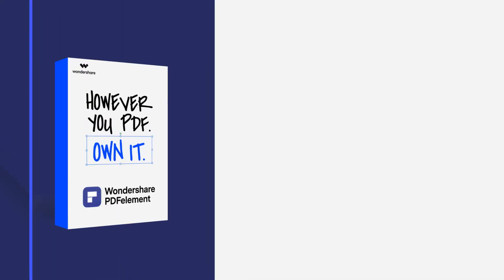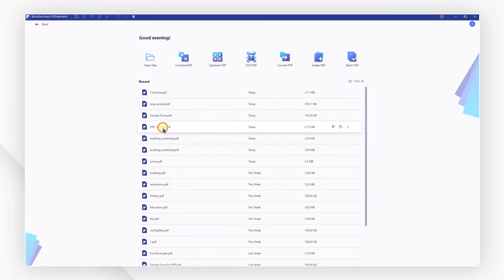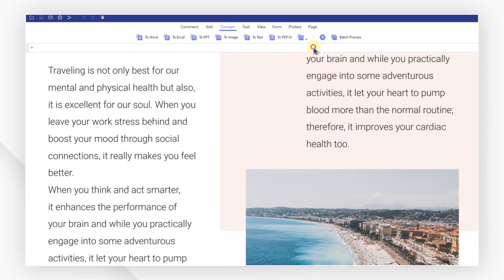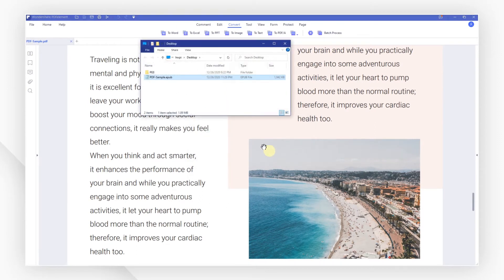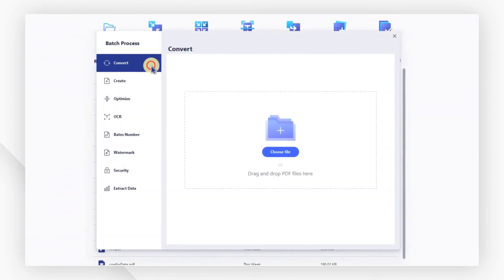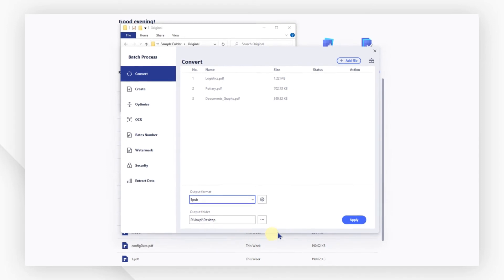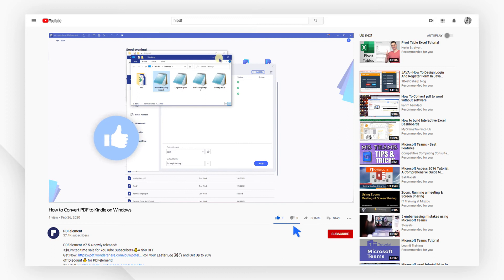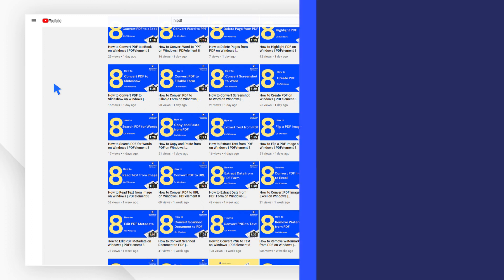How to Convert PDF to Kindle on Windows | PDFelement 8